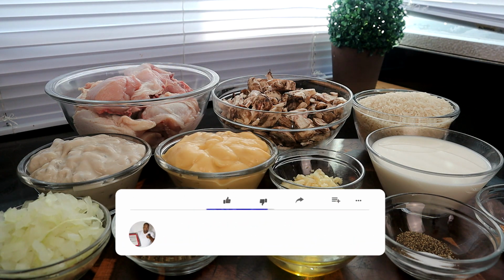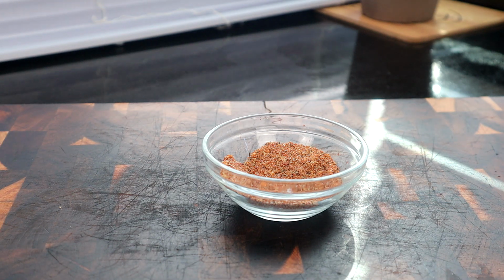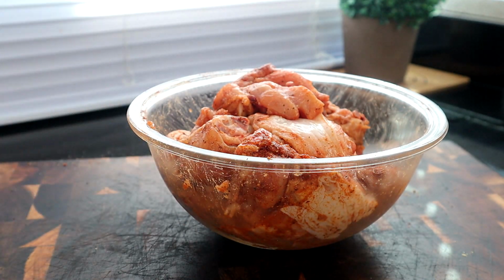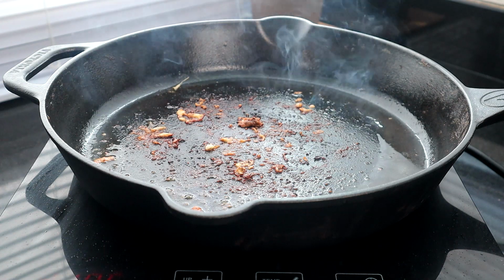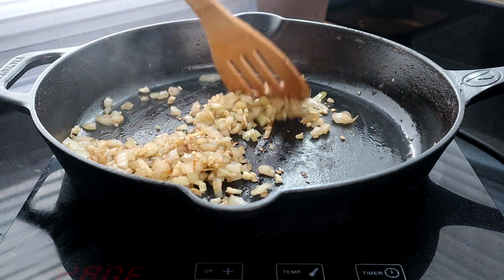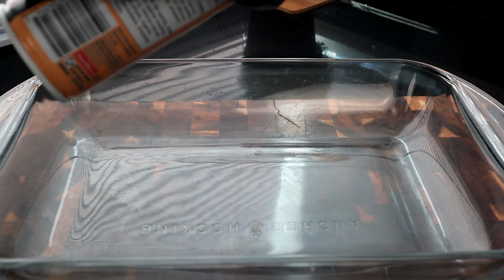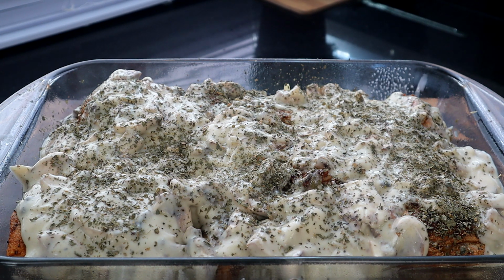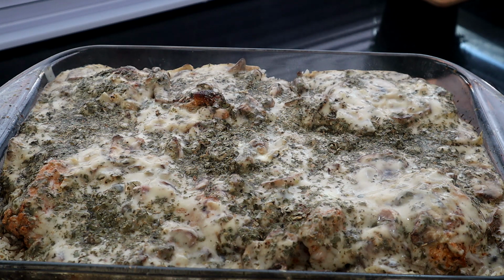I'm Addicted to This... and I'm NEVER Quitting!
Watch this quick and easy smothered chicken recipe and you'll never go back to regular chicken again! This dish is so good, you'll never know how you lived without it!

In this recipe, we're using cream of chicken soup to create a creamy and delicious smothered chicken. We then bake the chicken in the oven for a delightful and crispy crust. Finally, we top the chicken with some rice and we're ready to enjoy! This dish is so good, you'll never be able to resist it!

How to make a delicious creamy Smothered Chicken and Rice recipe.  It doesn't get any better than this.  Enjoy!

Measurement Used
4 Chicken Breast (skin-on)
1/2  teaspoon of Mustard Powder
1/2 teaspoon Paprika
1/2 teaspoon Onion Powder
1/2 teaspoon Ground Mustard
1 teaspoon Salt
1 teaspoon Black Pepper
1/2 cup Onions chopped
2 tablespoon Olive Oil
10.5 oz Cream of Mushroom soup
10.5 oz Cream of Chicken soup
2 cup Mushroom
4 to 5 Garlic Clove chopped
1 cup of Milk
1 to 2 tablespoons Dried Parsley
2 cups Uncooked Rice
1 cup Chicken Broth

Kitchen Tongs

Basting Brush

Air Fryer